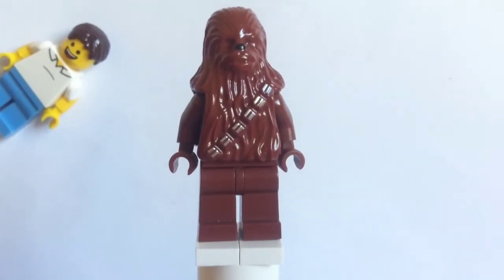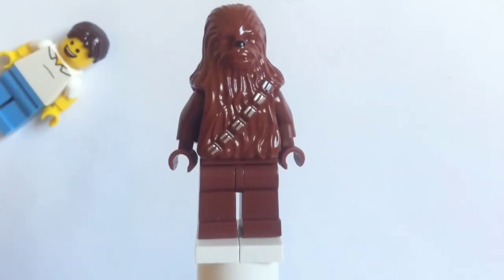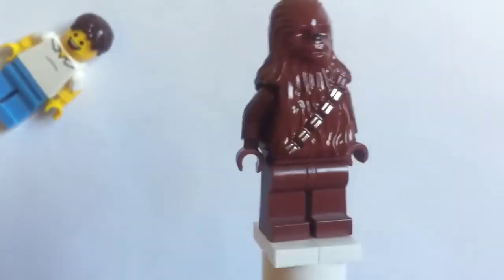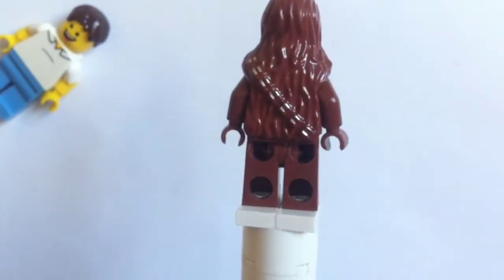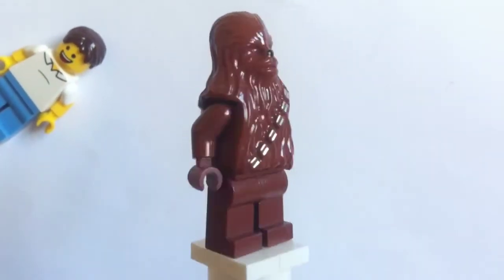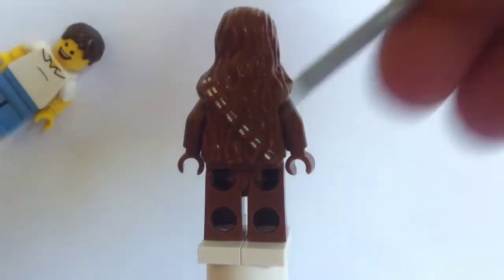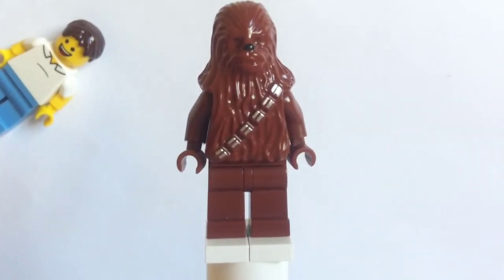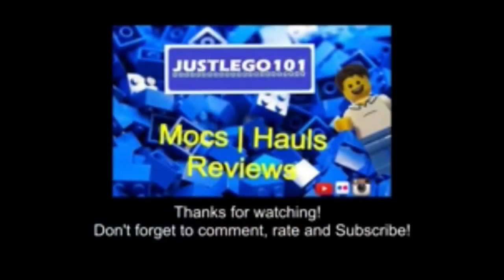LEGO Review : Star Wars Chewbacca minifgure!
Hope you liked this video! What review do you want me to do?